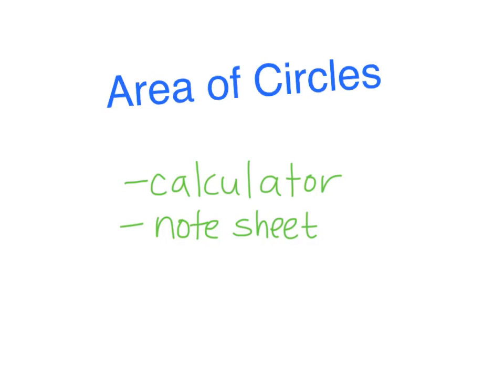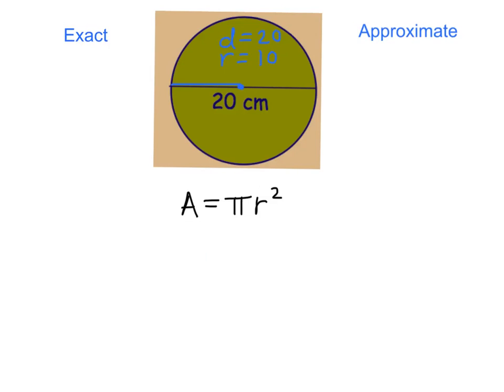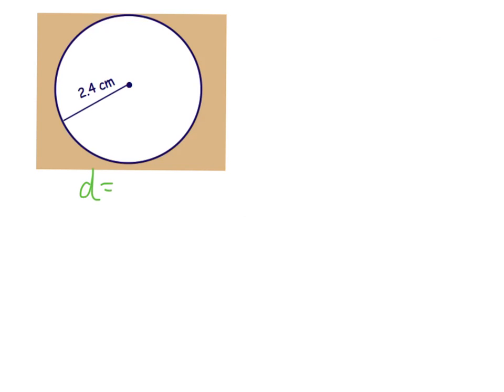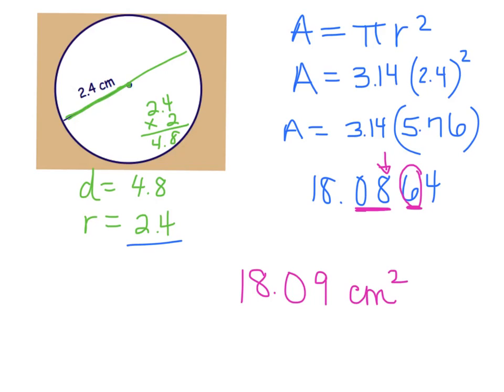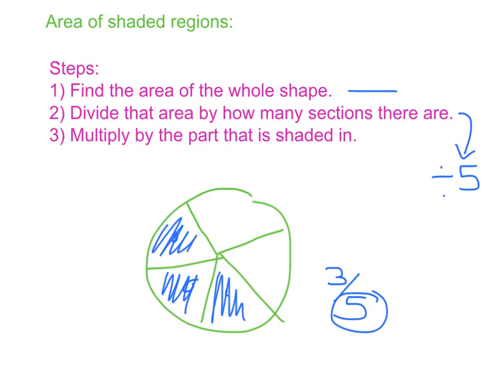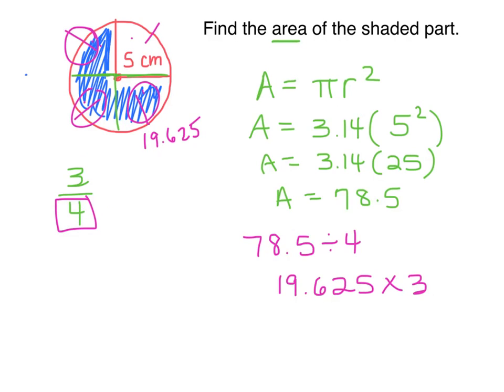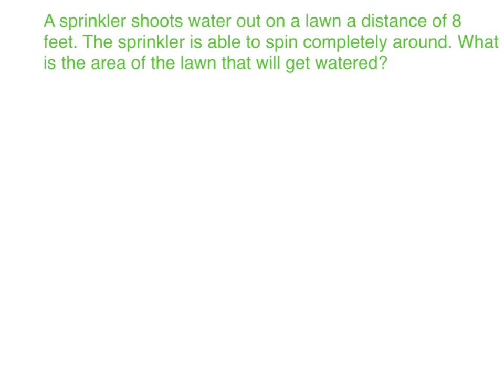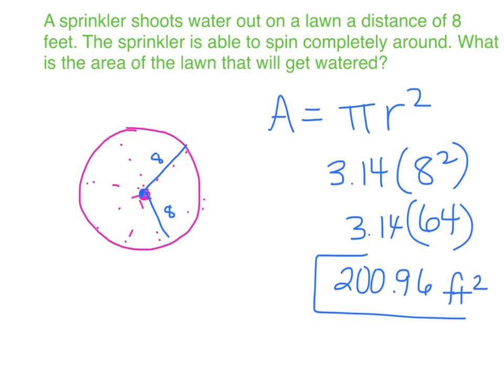area of circles